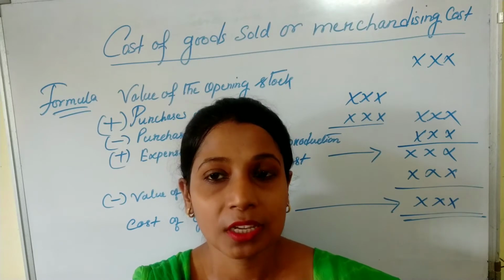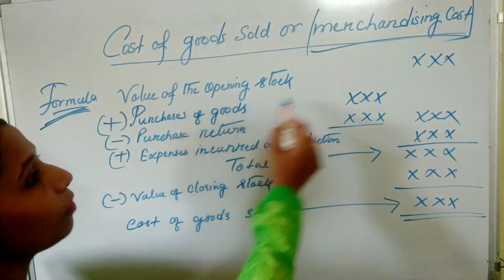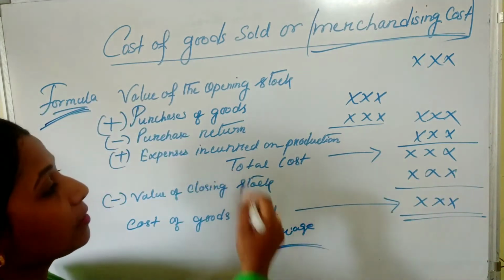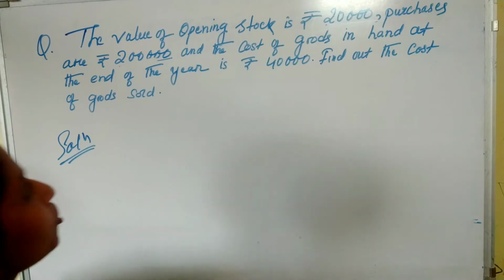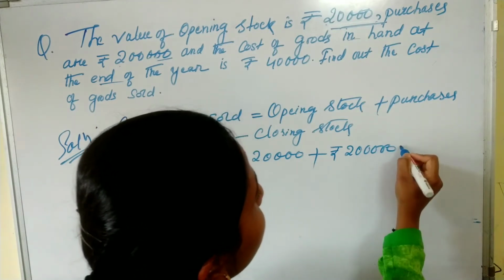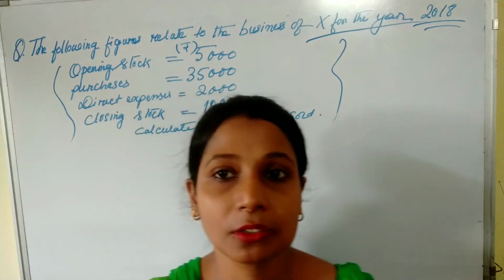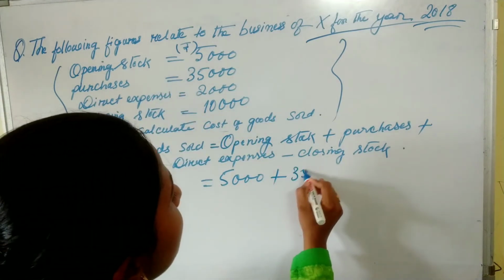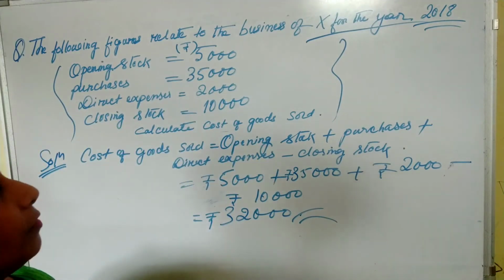Lec 6: Class 11 Accountancy (Topic: Calculations of Cost of goods sold and gross profit)